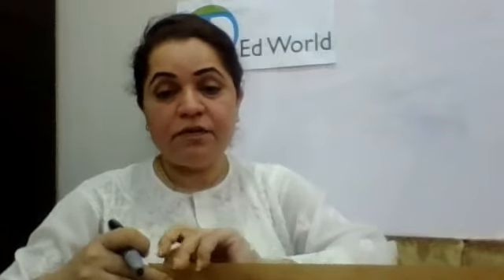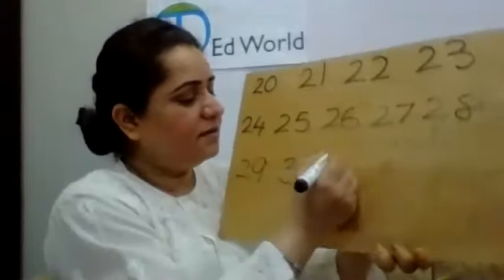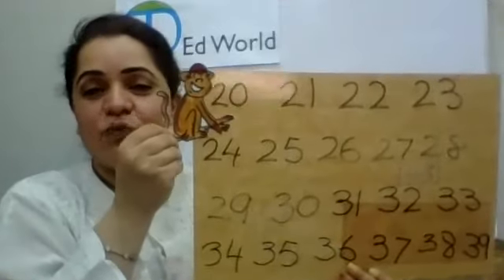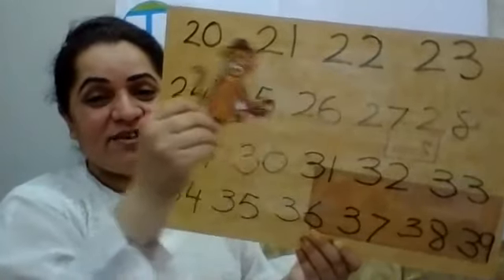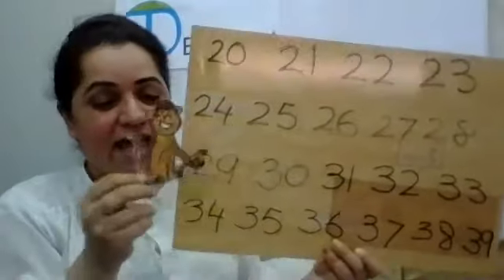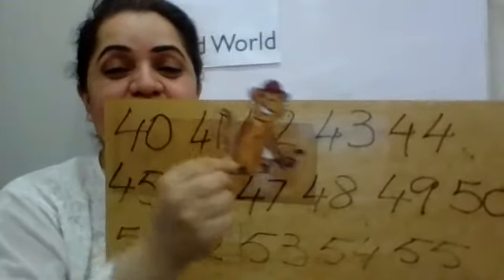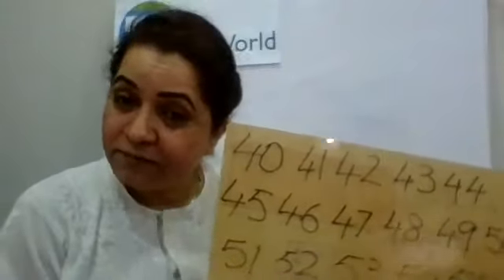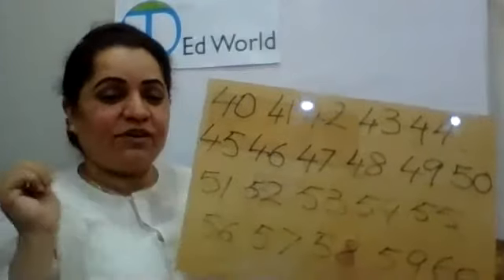Backward Counting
Week 19 - Day 1 - EY - Numeracy - Ed World - Backward Counting